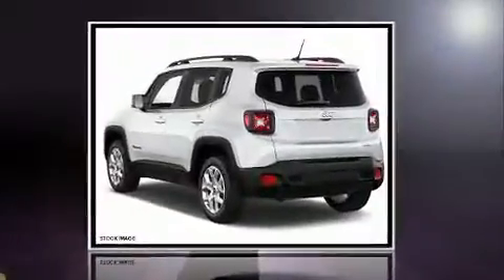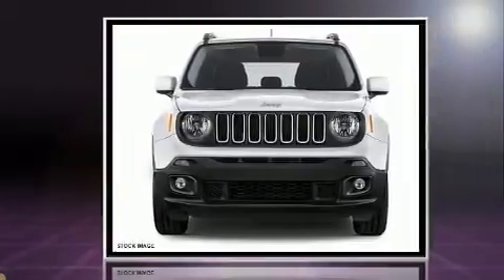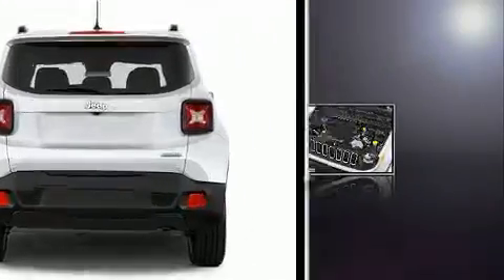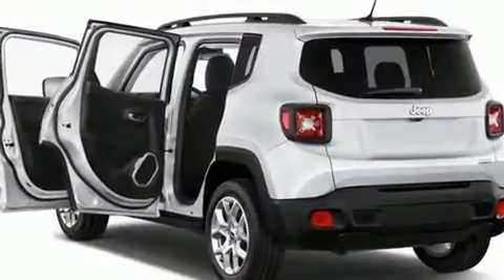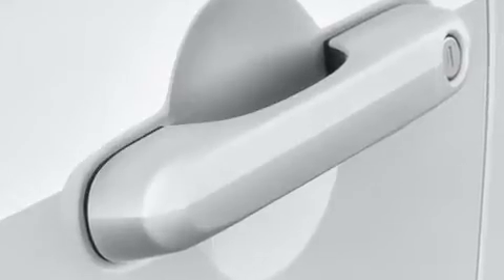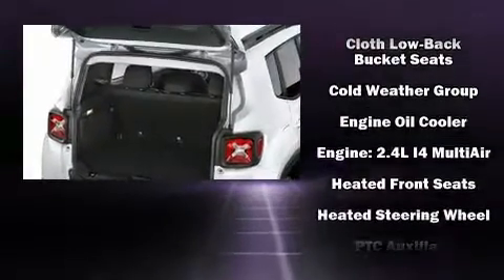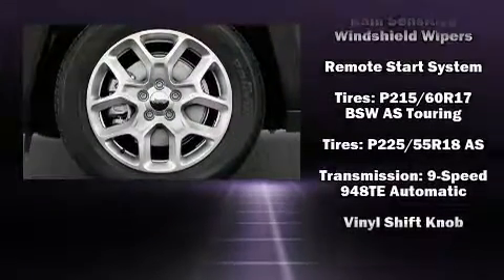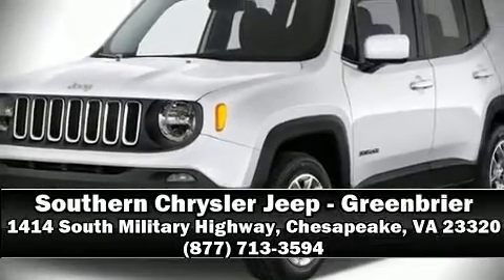2017 Jeep Renegade Latitude 4x4 in Chesapeake, VA 23320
Discerning drivers will appreciate the 2017 Jeep Renegade It features an automatic transmission, 4-wheel drive, and a 2.4 liter 4 cylinder engine. Turbocharger technology provides forced air induction, enhancing performance while preserving fuel economy. Top features include air conditioning, a tachometer, front fog lights, tilt steering wheel, heated door mirrors, power windows, cruise control, and 1-touch window functionality. Jeep also prioritized safety and security with features such as: dual front impact airbags with occupant sensing airbag, head curtain airbags, traction control, brake assist, anti-whiplash front head restraints, ignition disabling, and 4 wheel disc brakes with ABS. You'll never lose visibility with rain sensing wipers, which activate automatically when the drops start to fall. We have a skilled and knowledgeable sales staff with many years of experience satisfying our customers needs. They'll work with you to find the right vehicle at a price you can afford. Stop in and take a test drive!